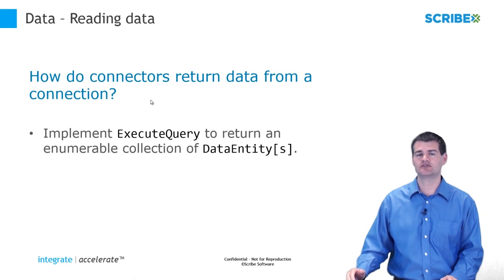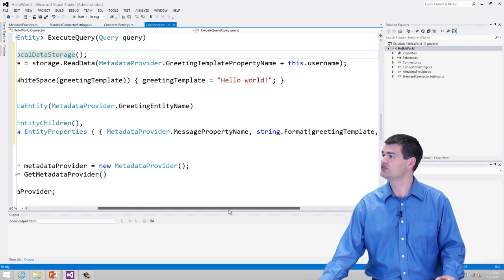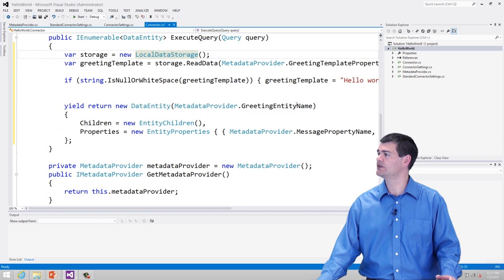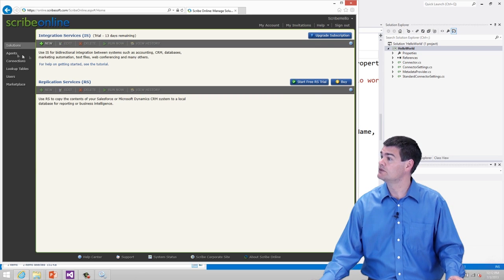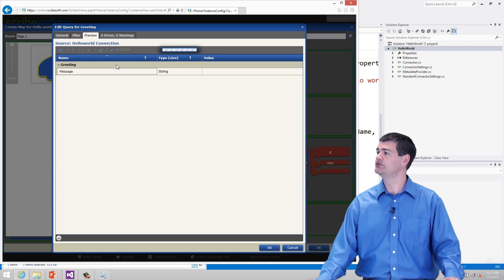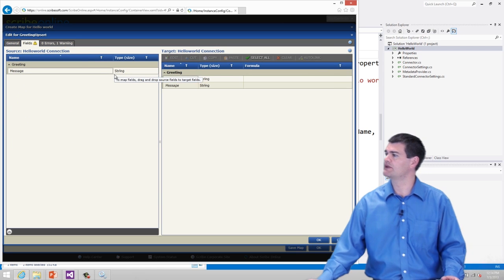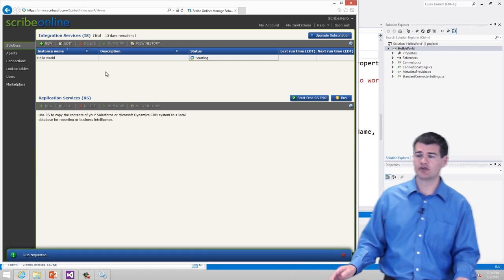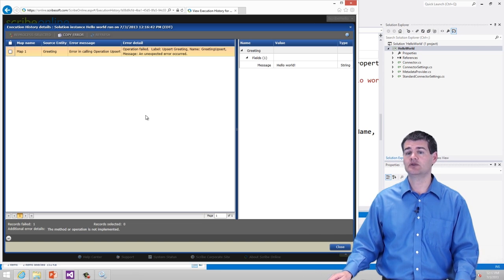Scribe CDK Training Part 6: HelloWorld - Reading Data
Learn how to enable your connector to read data by implementing ExecuteQuery. Also see a demonstration of the HelloWorld connector reading data.

00:00 Introduction
00:22 Implementing Execute Query
03:38 Demo: See Connector Executing a Query